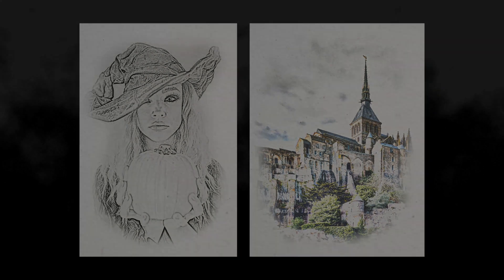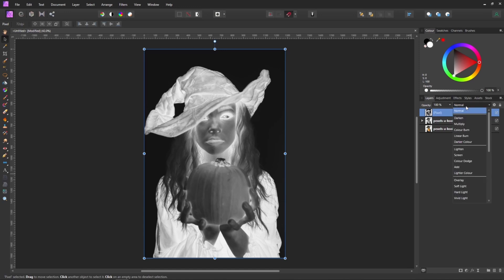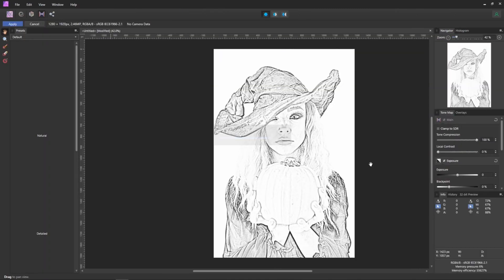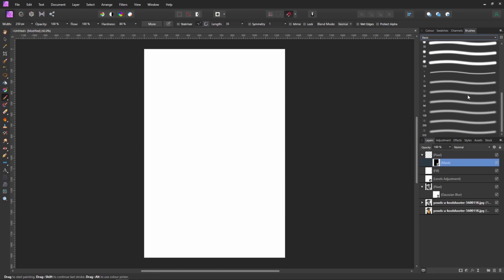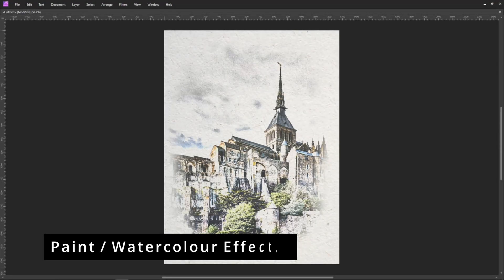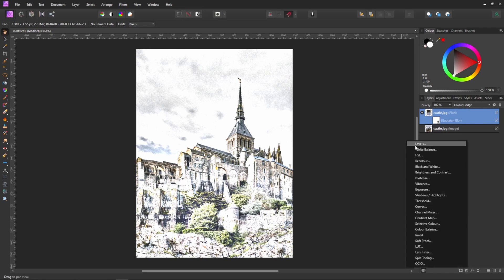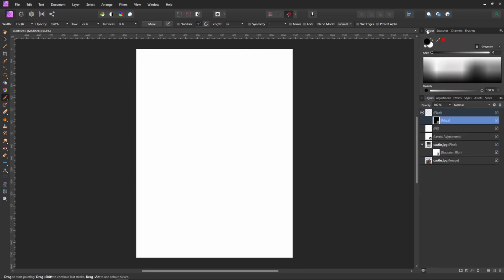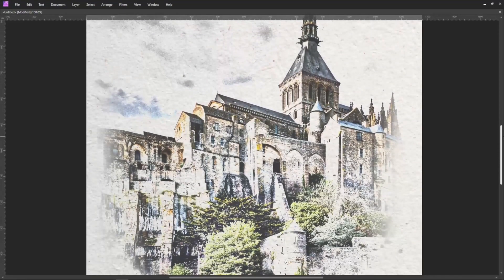Quickly turn your photos into a sketch or painting with Affinity Photo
Turn your photos into sketches and paintings in just a few minutes!
By request, I have revisited some of my older videos to build a more comprehensive tutorial with spoken word instruction, and new examples, showing a very quick and easy process to give your photos that sketch or painting effect.

00:00:00 Intro
00:00:36 Turning your photo into a sketch
00:06:24 Turning your photo into a painting

This video is aimed at those just starting their journey into editing with Affinity Photo.

It helps the channel massively and gives us the incentive to keep making and uploading new content.

# Affinity Photo Tips, Tricks, Tutorials and Compositions with Jay at 3am #